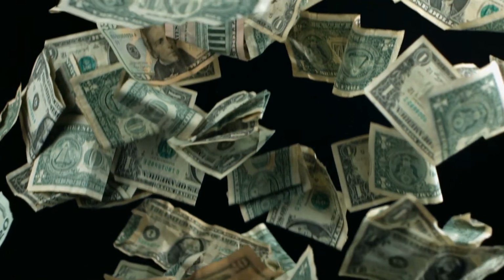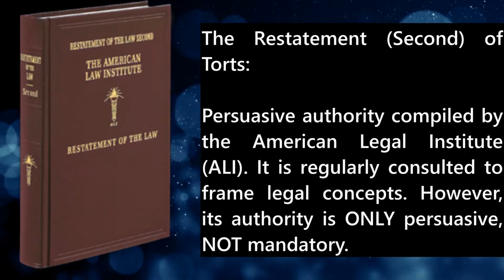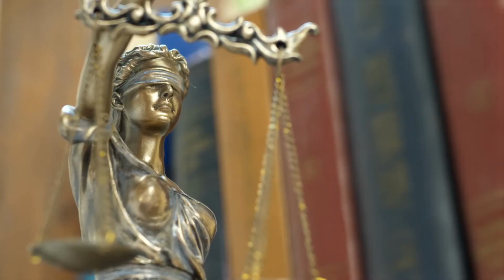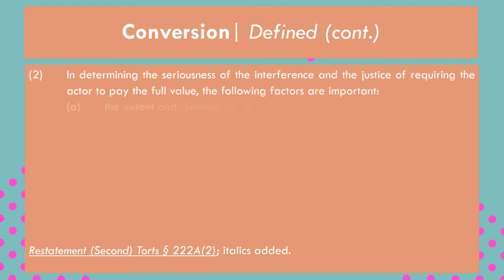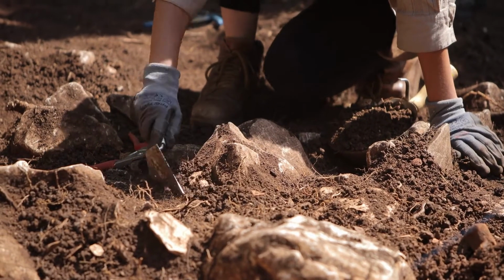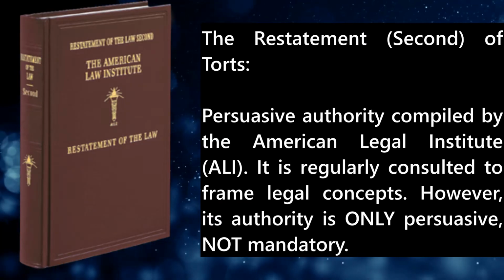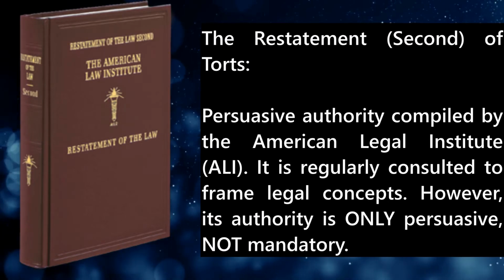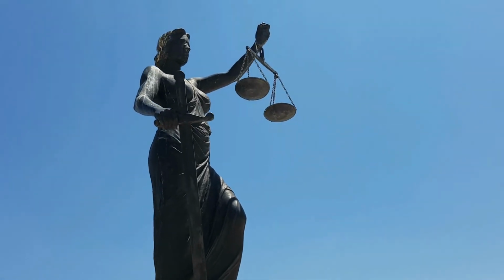What is Conversion in Tort Law? | Intentional Torts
Conversion | Intentional Torts | (Tort Law)

This video provides an overview of the Intentional Tort of Conversion.  It relies heavily upon the Restatement (Second) of Torts to substantiate its information. Use it to reinforce what you've learned in class or to review for an exam.

Conversion in tort law occurs when the defendant has so interferred with or intermeddled with the plaintiff's chattels, that the damages to it are equal to the chattels fair market value at the time the defendant's act occured.

Outline:
00:00 Intro
01:06 Conversion: Defined
02:46 Critical Pieces
04:31 Examples
06:09 Outro